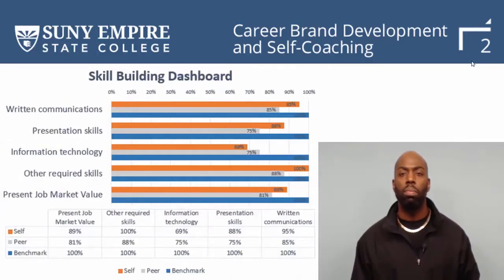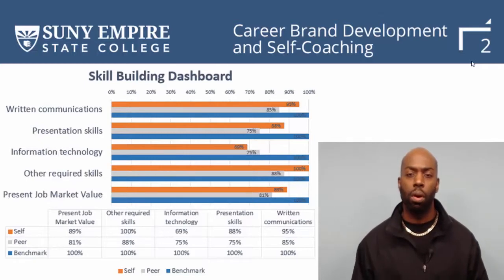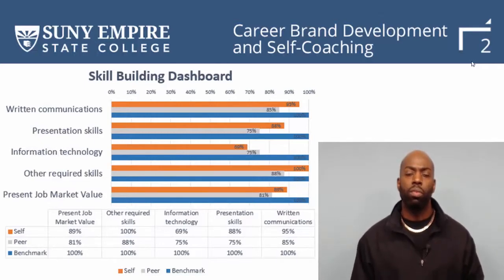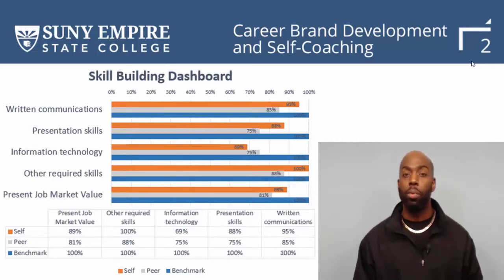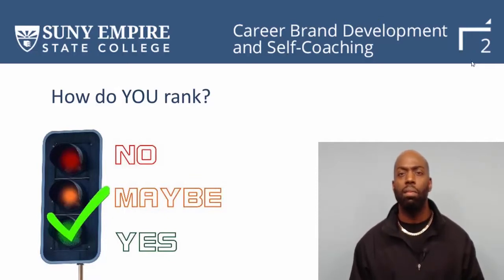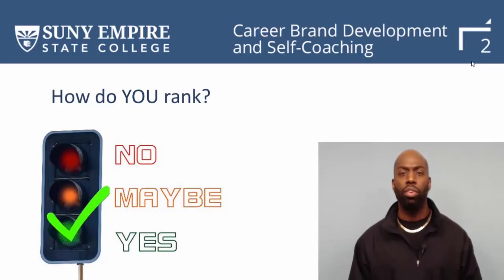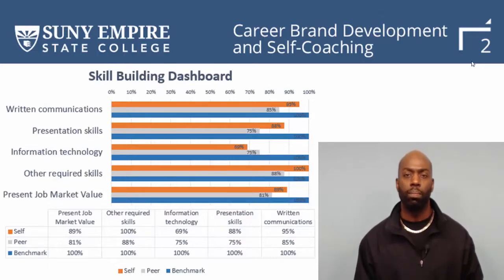Final skill building dashboard